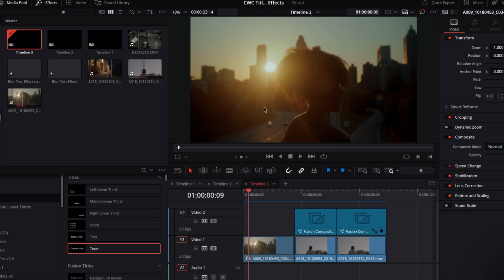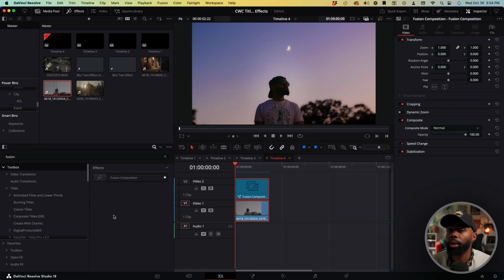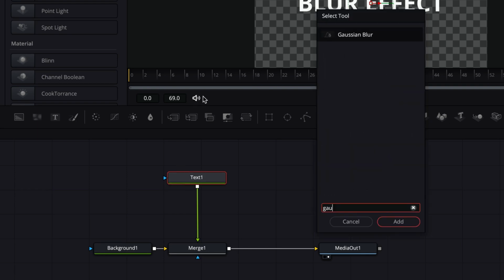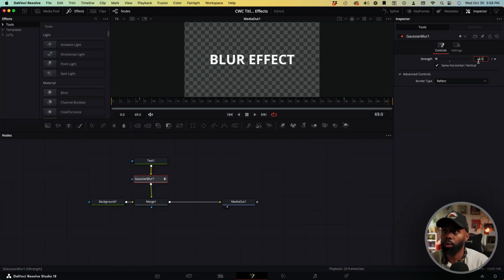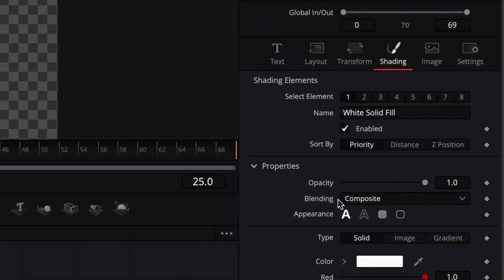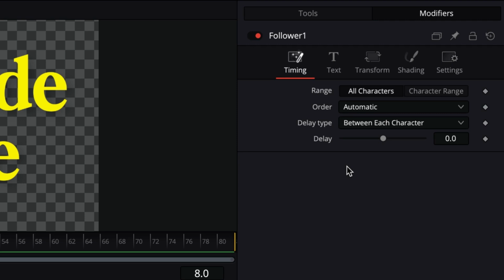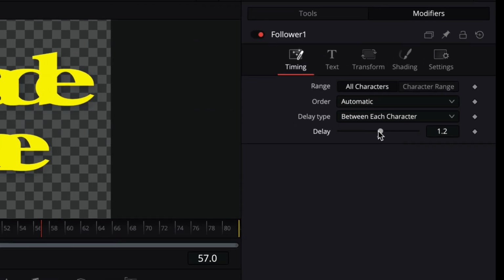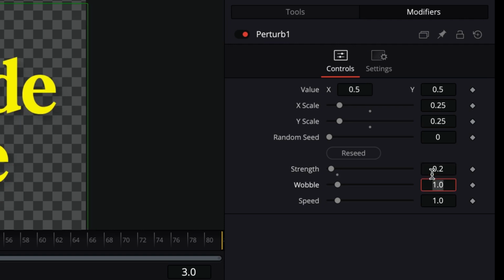Instagram Text Effects That Get MILLIONS of Views (DaVinci Resolve 19)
Master 3 VIRAL Text Effects in DaVinci Resolve that are helping creators explode right now! In this tutorial, I break down the psychology behind why these effects work so well and show you exactly how to create them step-by-step:
• Inverted/Negative Text Effect (15-second technique!)
• Blur Text Animation with Smooth Transitions
• Character Animation with Floating Text Effect
Whether you're a beginner or advanced creator, these professional text animations will instantly make your content look more professional. I'll guide you through everything in DaVinci Resolve's Fusion page - don't worry, I make it super simple!

00:00 - Start
00:42 - Inverted Text Effect
01:40 - Blur Text Effect
05:54 - Follower
07:40 - Floating Text

👉 *My entire Video and Audio Setup*

davinci resolve tutorials, text effects, video editing effects, motion graphics, fusion text animation, viral editing effects, content creator tips, video editing tutorial, text animation presets